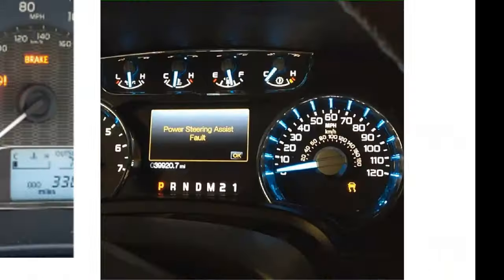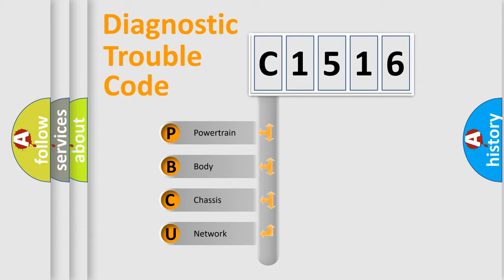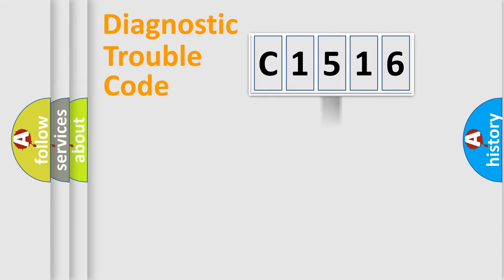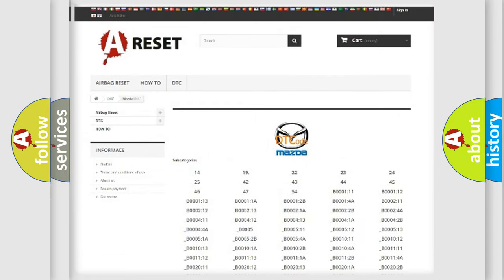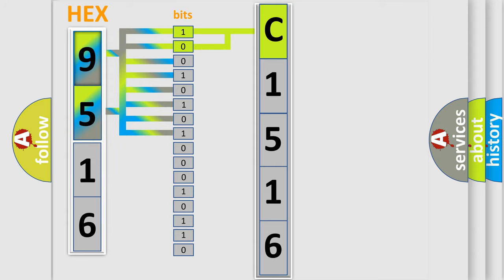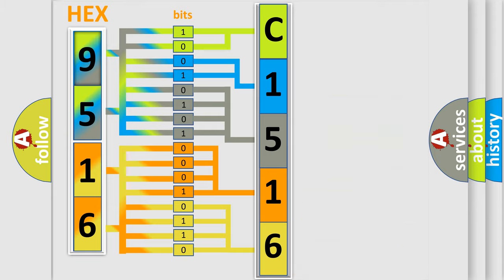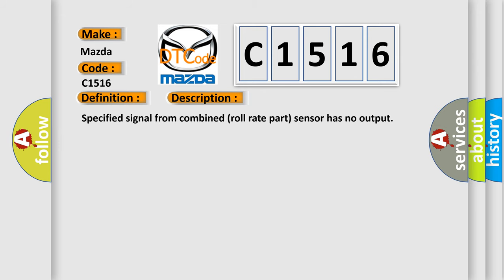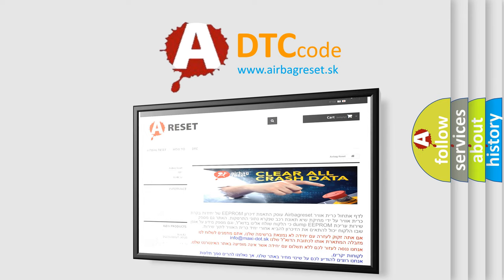DTC Mazda C1516 Short Explanation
Contents:
0:21 Basic DTC analysis according to OBD2 protocol standard.
1:48 Insight into programming
2:58 A diagnostically understandable description of the Diagnostic Trouble Code
3:05 Basic error definition

Make:
Mazda
Code:
C1516
Definition:
Combined Sensor System
Description:
Specified signal from combined (roll rate part) sensor has no output
Cause:
 Combined sensor malfunction DSC or RSC HU or CM malfunction Poor connection at connectors (female terminal) SAS control module malfunction